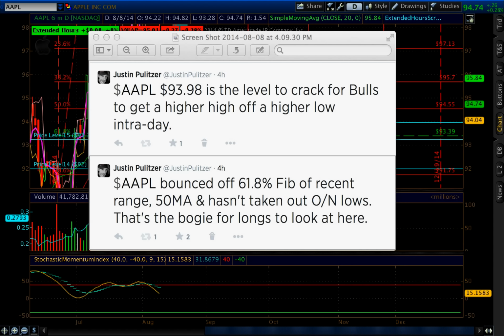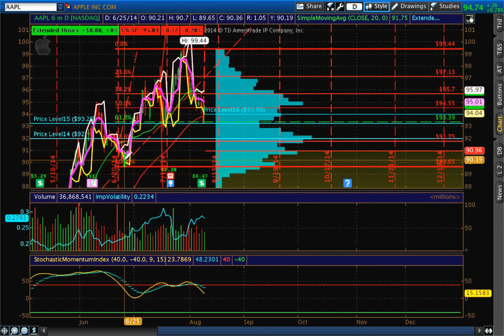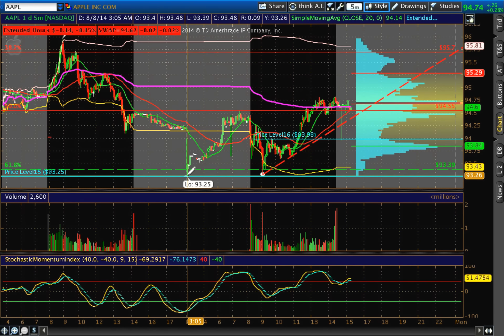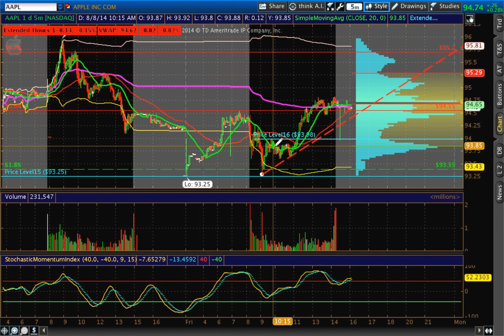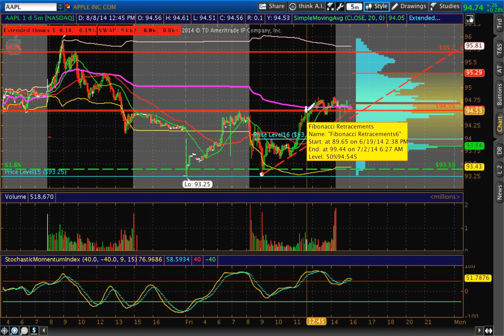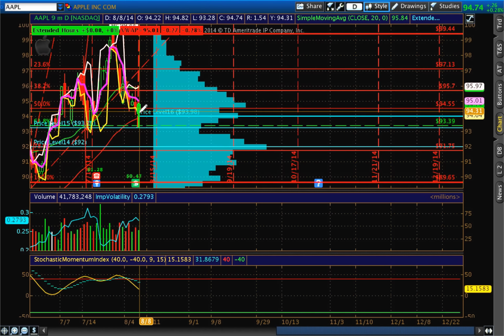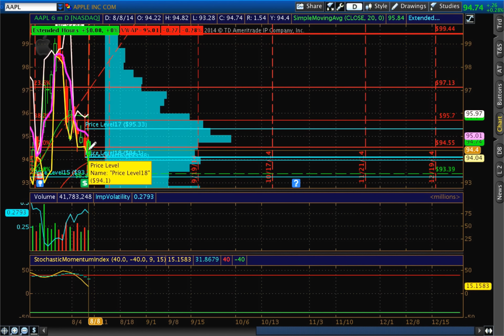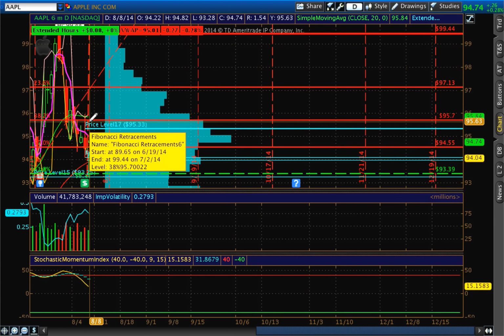Apple (AAPL) Trade Set-Up 8.8.14